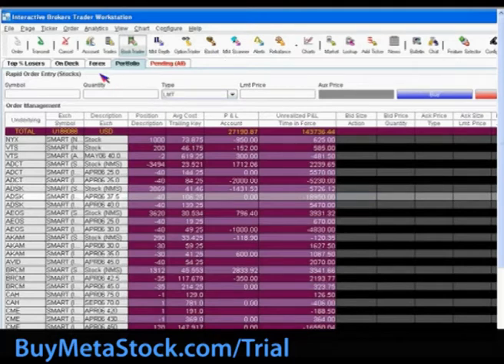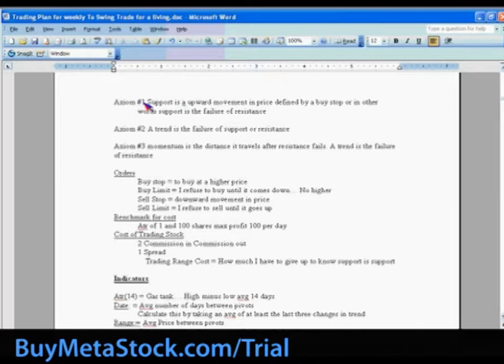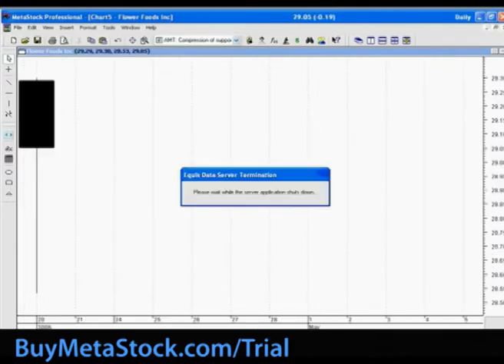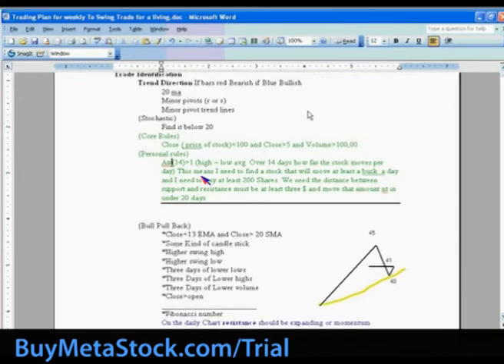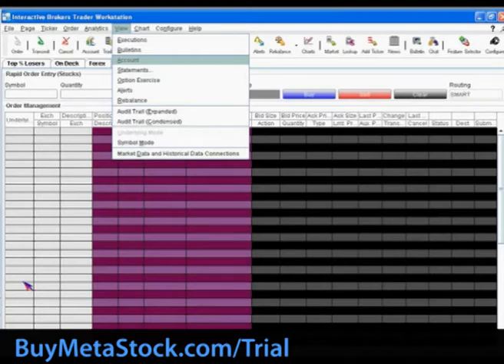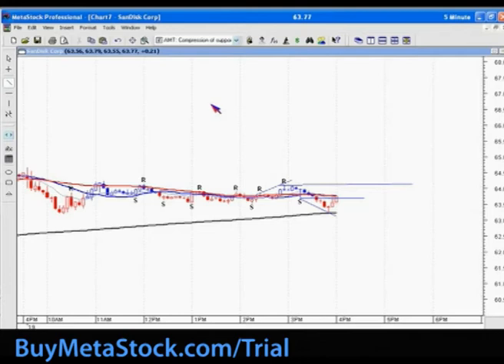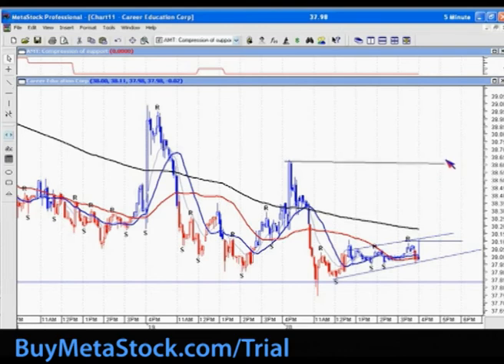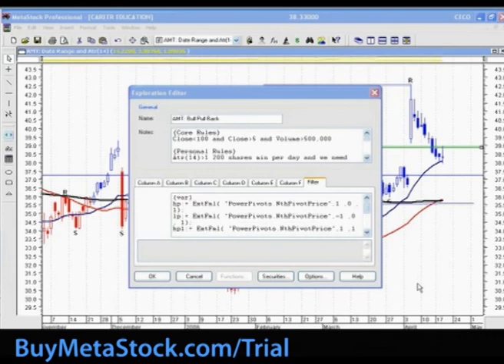How To Develop A Trading Plan With Stock Technical Analysis Software - Part Two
In part two of this video series, we will continue to develop your ability to develop a sound trading strategy using the popular stock technical analysis software package, Metastock. Of all software packages available to the modern trader, no stock analysis software is more highly regarded than Metastock.